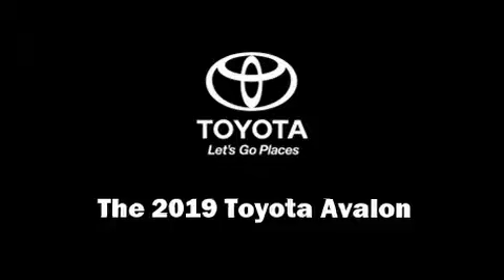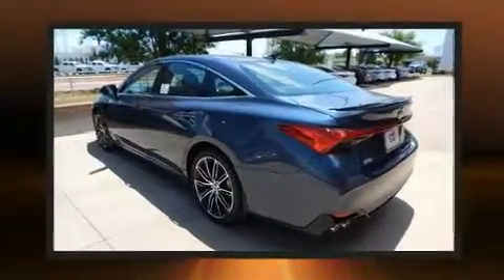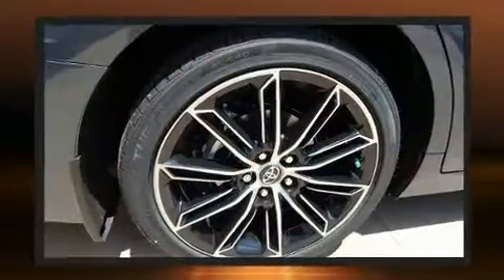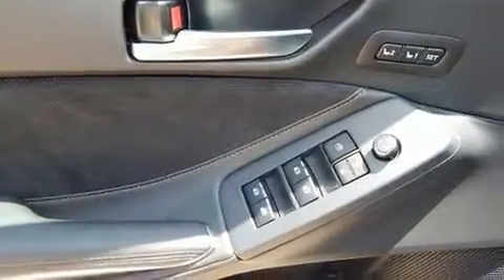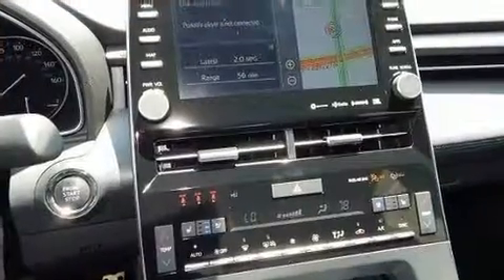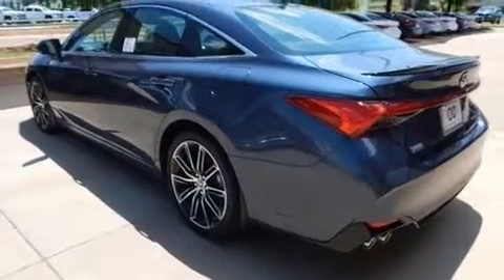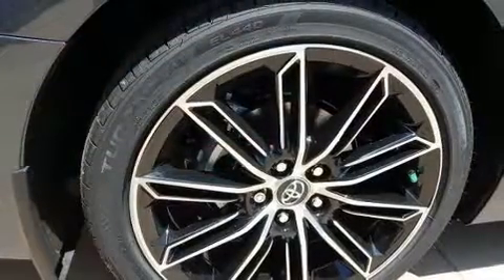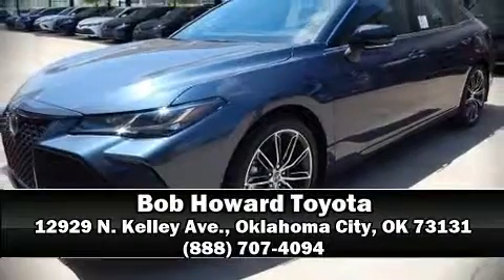2019 Toyota Avalon Touring in Oklahoma City, OK 73131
12929 N. Kelley Ave.

You can expect a lot from the 2019 Toyota Avalon. This 4 door, 5 passenger sedan is waiting for you to take home! It features a front-wheel-drive platform, an automatic transmission, and a 3.5 liter 6 cylinder engine. Toyota infused the interior with top shelf amenities, such as: power front seats, heated and ventilated seats, power moon roof, lane departure warning, remote keyless entry, cruise control, and air conditioning. The unique heads-up display projects vehicle information onto the windshield, including speed, gear selection and engine speed. Drivers benefit by not having to take their eyes off the road. Audio features include an AM/FM radio, steering wheel mounted audio controls, and 14 speakers, providing excellent sound throughout the cabin. Toyota ensures the safety and security of its passengers with equipment such as: dual front impact airbags, front and rear side impact airbags, traction control, brake assist, a security system, an emergency communication system, and 4 wheel disc brakes with ABS. With electronic stability control supplementing mechanical systems, you'll maintain precise command of the roadway. Our team is professional, and we offer a no-pressure environment. We'd be happy to answer any questions that you may have. Please don't hesitate to give us a call.